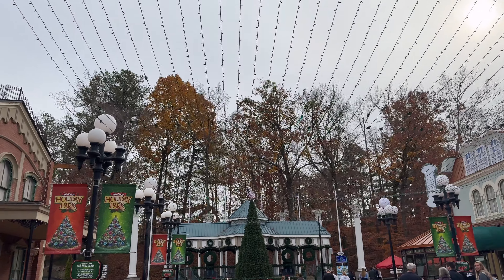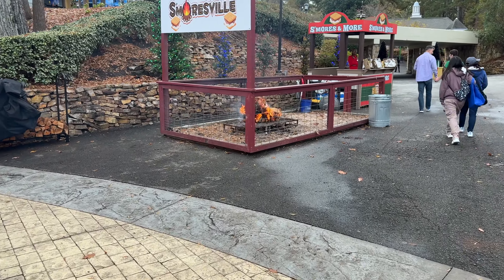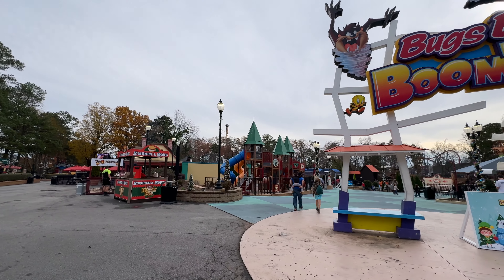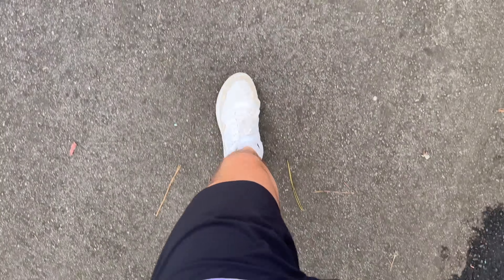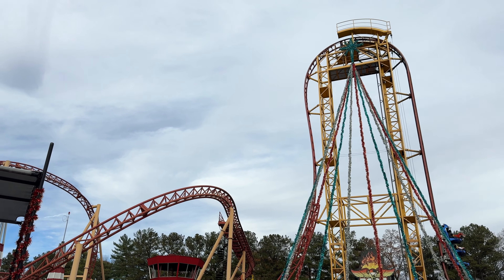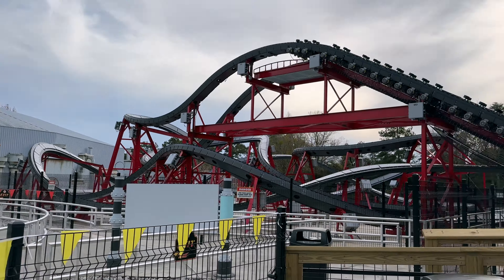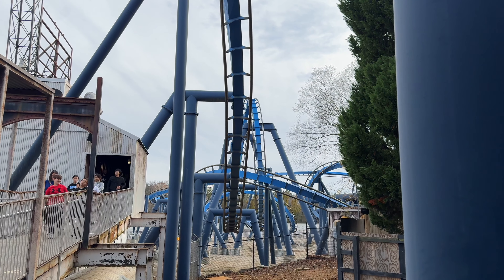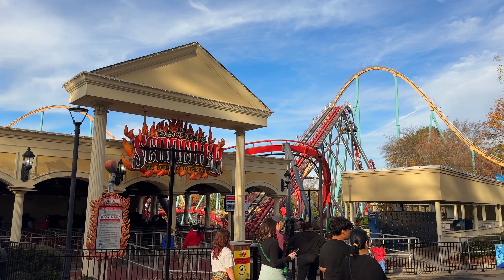Six Flags Over Georgia Dec 2023 | Better Than Expected!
Hello from Austell, Georgia. Today we are at Six Flags Over Georgia! This is going to be my first time ever at a Six Flags park… well technically my home park Cedar Point is now a Six Flags park- but, this is my first ever traditional Six Flags experience. Today I’m going to find out, is it really as bad as people say it is?

Edited by: Jackson Jervis

Intro 00:00
Twisted Cyclone 00:51
Dahlonega Mine Train 02:17
Bugs Bunny BoomTown 02:42
The Joker Funhouse Coaster 03:10
Goliath 03:52
Dare Devil Dive 05:35
Kid Flash Cosmic Coaster 06:33
The Riddler Mindbender 06:47
Batman 07:24
The Georgia Scorcher 08:14
Recap 09:08
Twisted Cyclone (Again) 10:10
Light Tunnel 10:22
Outro 10:36